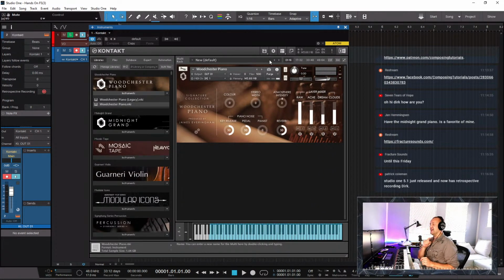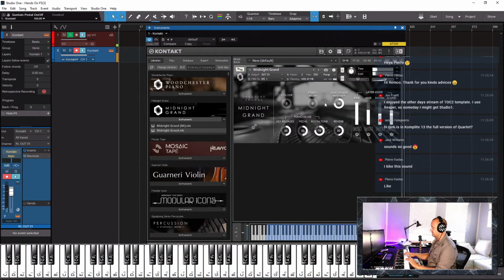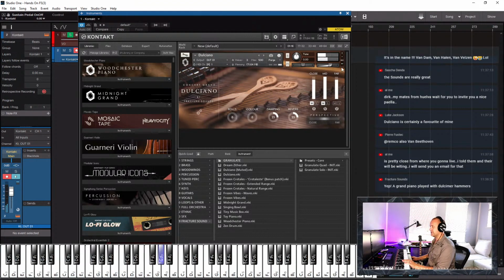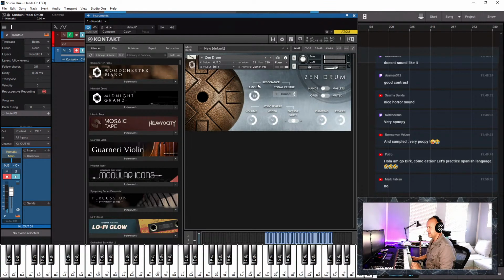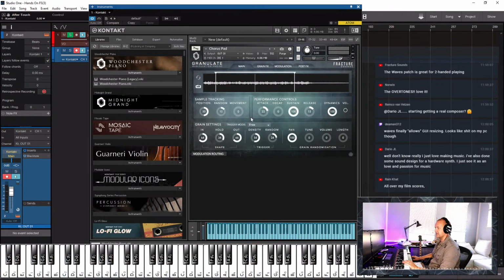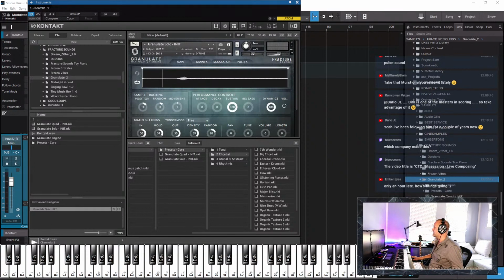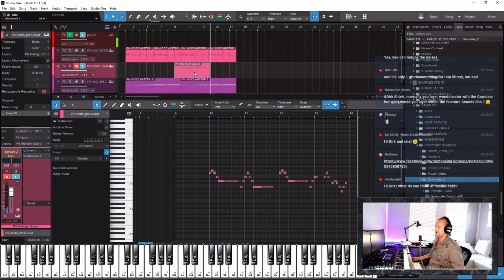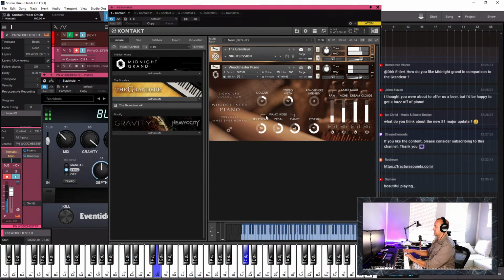CTO Developer Spotlight - FRACTURE SOUNDS